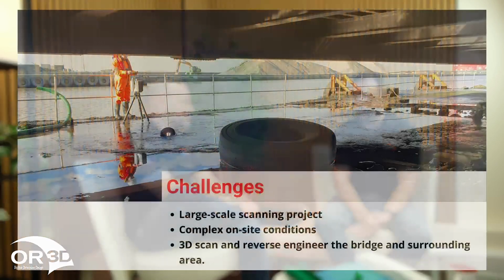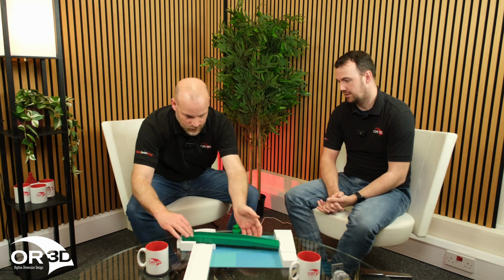Digital Twins for Simulation - Reverse Engineering a Swing Bridge | Geomagic Design X Webinar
In this webinar, we explore a case study on the reverse engineering a decommissioned swing bridge using the power of 3D scanning and Geomagic Design X. Learn how OR3D, a leading 3D measurement specialist, successfully created an accurate digital twin of a twisted bridge - restoring it to full working order using advanced simulation techniques.

If you're in the fields of civil engineering, infrastructure management, or 3D modeling, this webinar will show you the step-by-step methodology used to:

- Reverse engineer large-scale structures
- Ensure functionality through virtual testing
- Learn how digital solutions can replace risky and expensive physical testing by leveraging precise digital simulations.